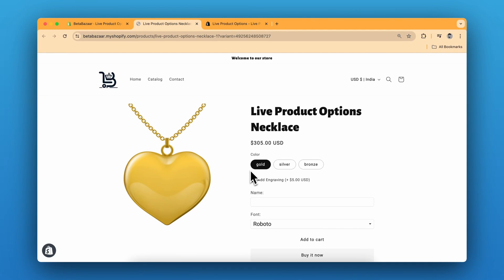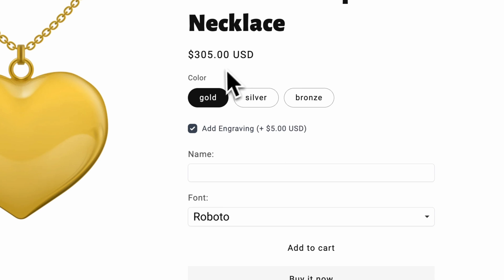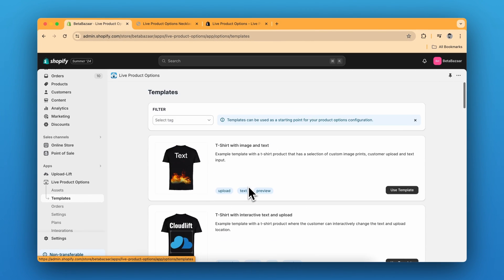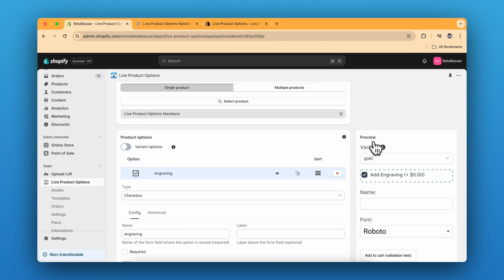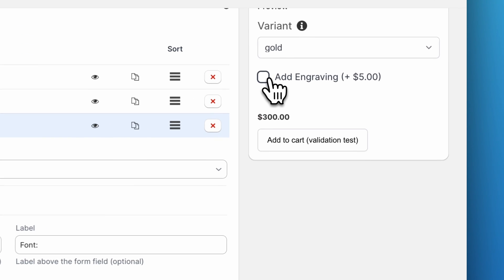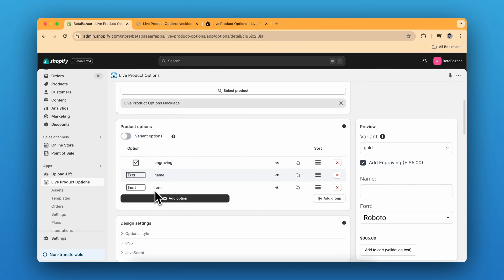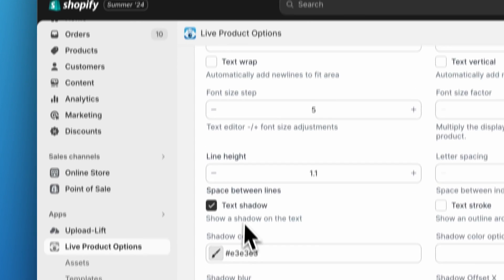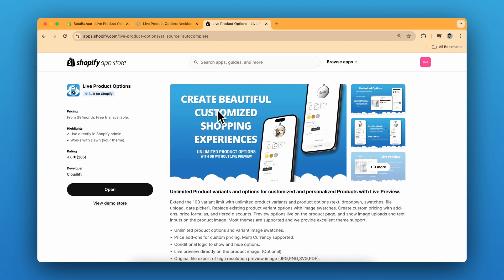How to build a Necklace with text engraving product on Shopify (Product options and variants)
Example template with a necklace product that is available in different variants with text engraving price addon.